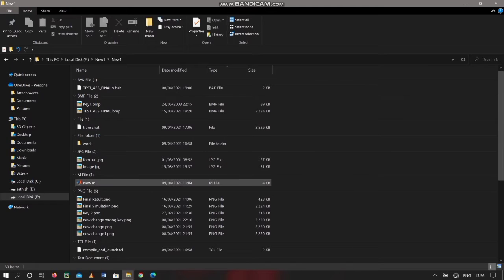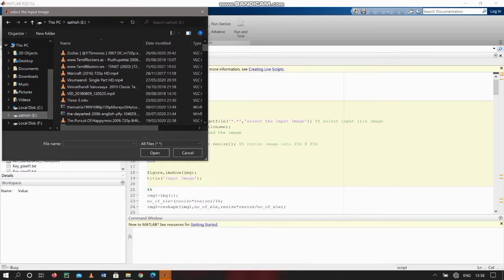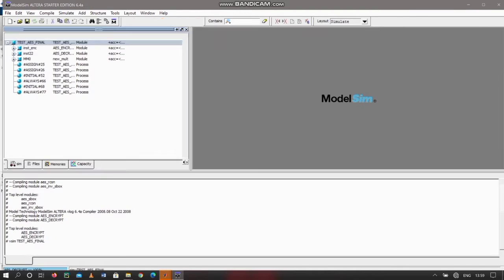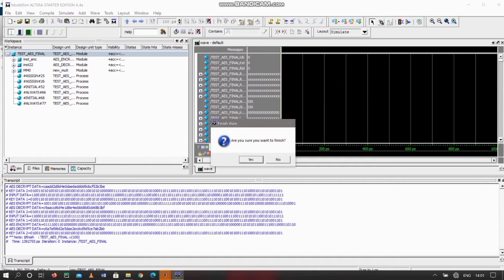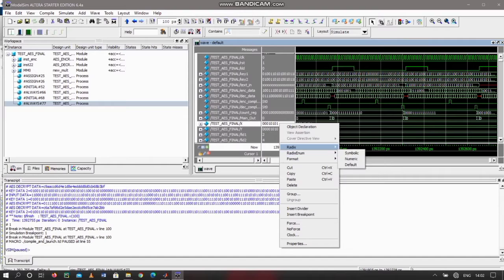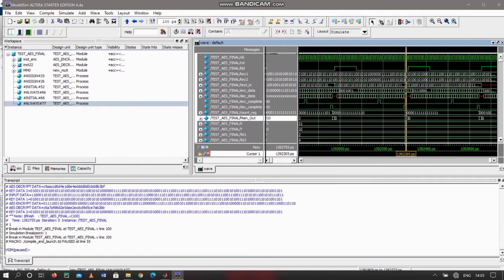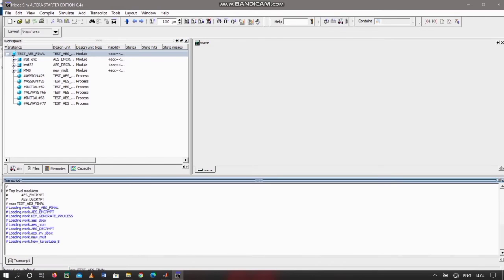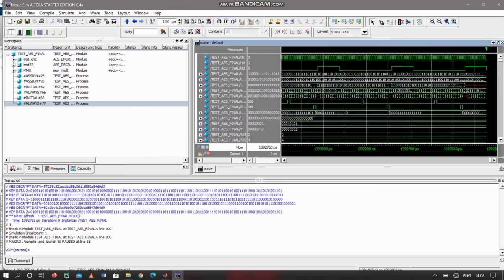FACE BIOMETRIC FOR SECURE HARDWARE ACCELERATORS